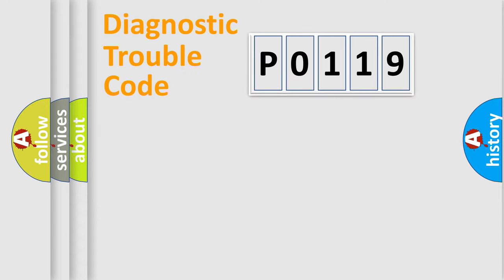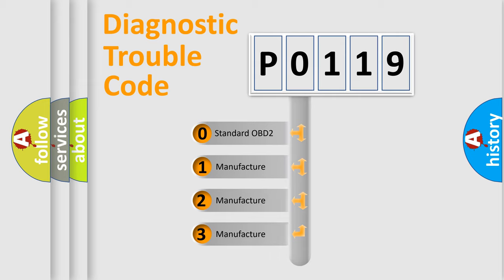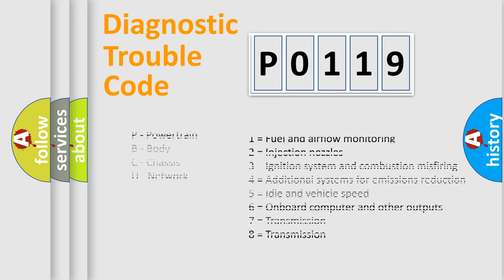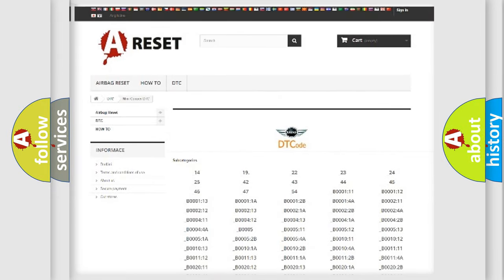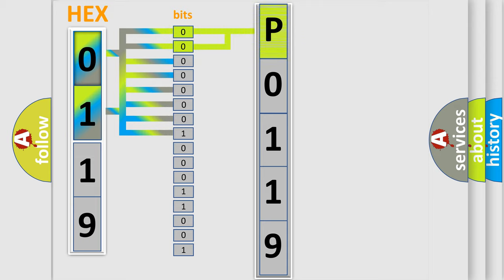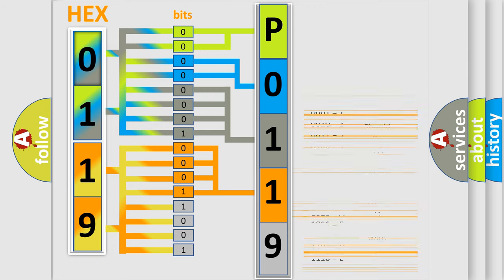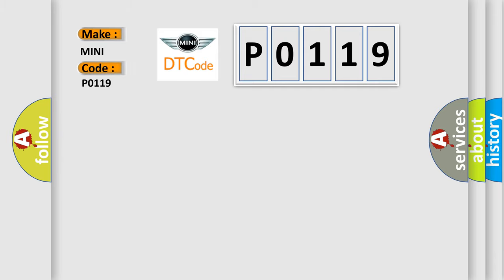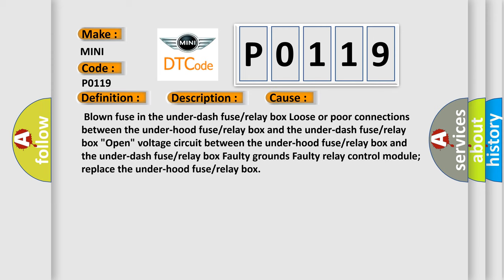DTC Mini P0119 Short Explanation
Contents:
0:21 Basic DTC analysis according to OBD2 protocol standard.
1:48 Insight into programming
2:58 A diagnostically understandable description of the Diagnostic Trouble Code
3:05 Basic error definition

Make
MINI
Code
P0119
Definition
Power Supply Circuit IG1 Line Input Error for Relay Control Module and MICU
Description
Ignition Key Switch Circuit "Open"
Cause